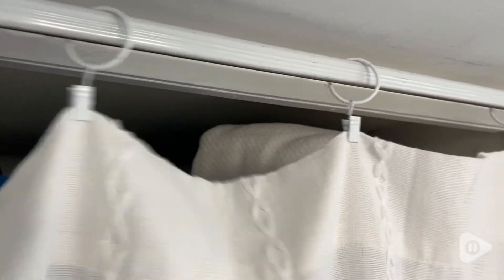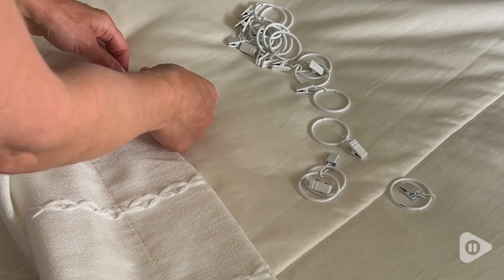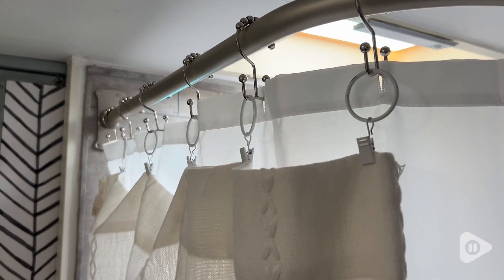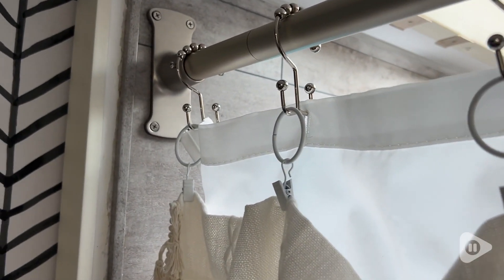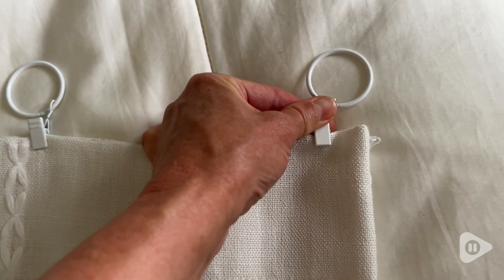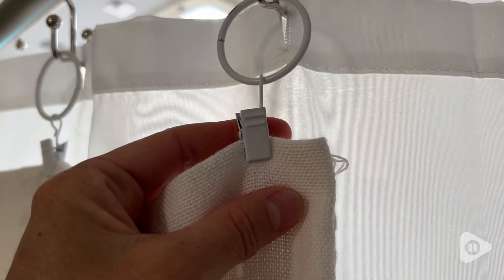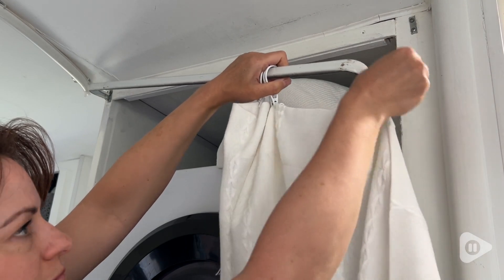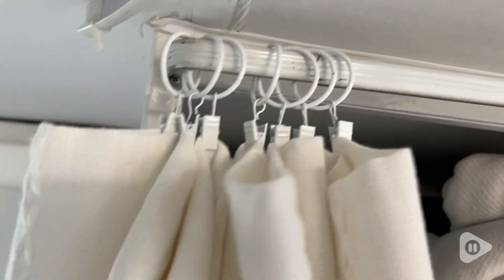AMZSEVEN 40 Pack Curtain Rings | Our Point Of View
AMZSEVEN 40 Pack Curtain Rings
             Walmart
              Lowes
Check Our New Website For Amazing Deals!
(Commissionable Links)

CURTAIN RINGS CLIPS PACKAGE: Set of 40 strong curtain rings with clips. eyelet rings for curtains Decorative Drapery Window.
CURTAIN RINGS CLIPS DIMENSIONS: The drapes rings 1.26 inch interior diameter, Fits up to 1 inch or smaller diameter curtain rod.
WIDE APPLICATION OF THE CURTAIN CLIPS: The metal curtain rings with clips, with beautiful polished finish, no snagging, glide effortlessly across the rod, good for hotels, restaurant, bar, cafe,meeting room, bedroom, etc.
ADVANTAGES OF OUR CURTAIN RINGS: Decorative and made of premium metal finished with a durable plating for long lasting rustproof , Strong tension clip to support heavier application, Extra thickness and hardness, heavy duty design, stronger tension clip can hold heavier draperies without any issues.
PLEASE ATTENTION: Curtains clips are some tight the first time your press on them, Easier to use after pressing on them once, Inner diameter of the curtain ring is 1.26 inches and the thickness of the suitable rod should not be more than 1 inches.